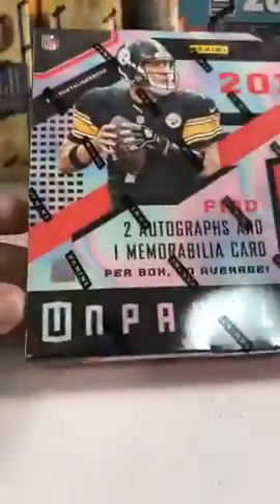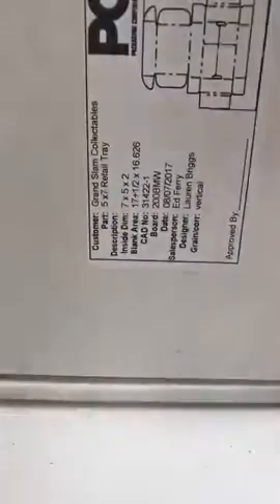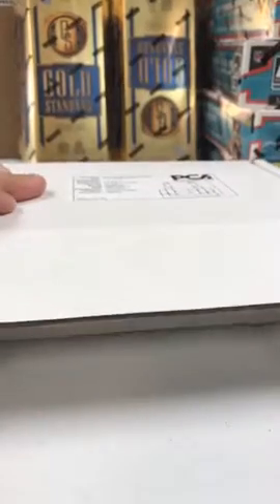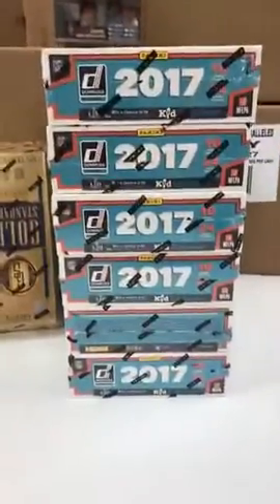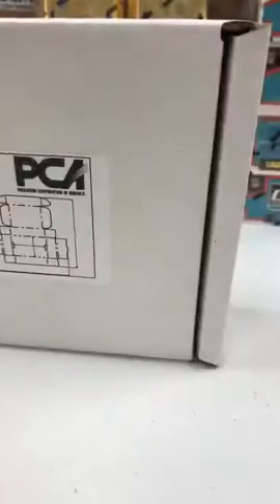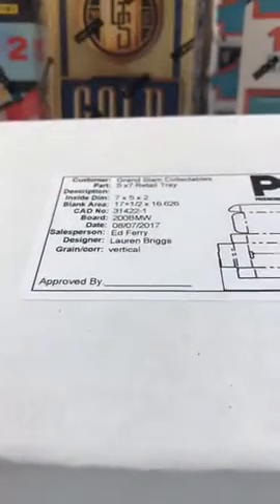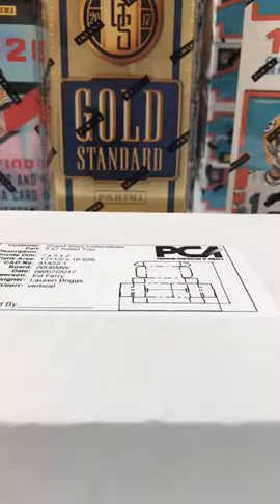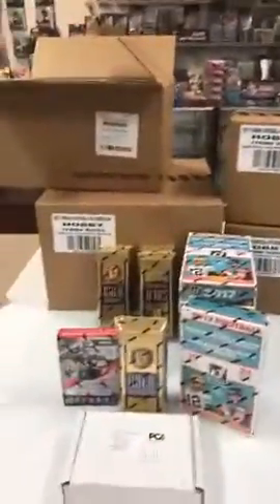August 8 2017 Silver Town and Gold Rush box preview and 2017 Unparalleled is here but sold tomorrow,